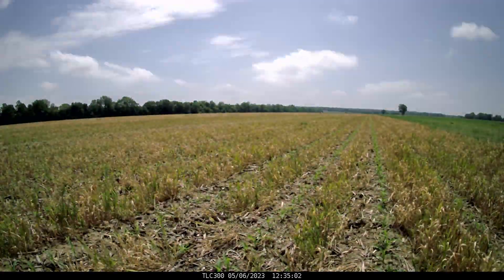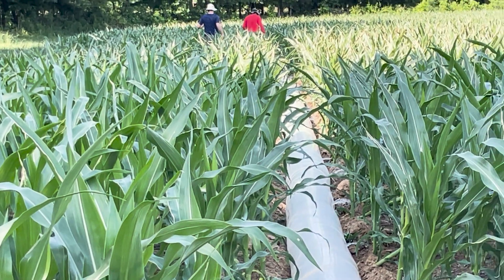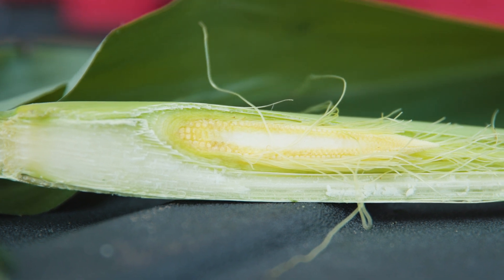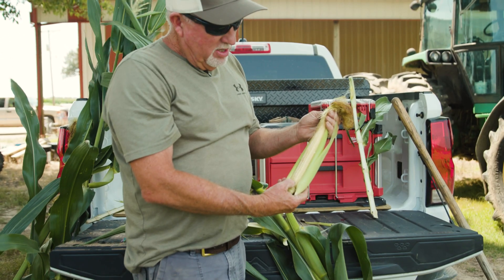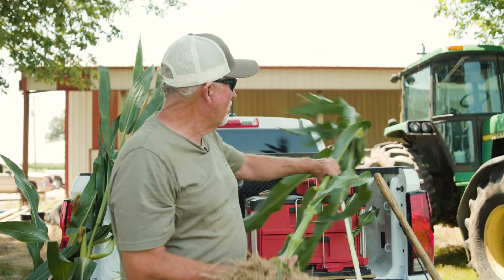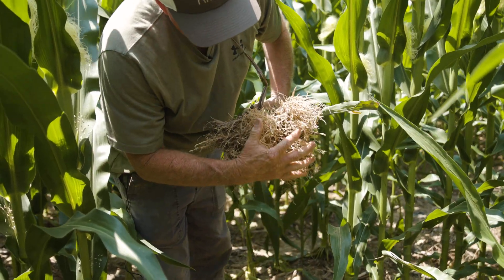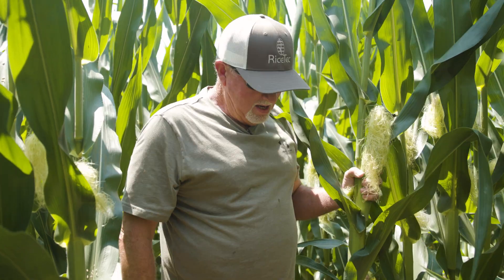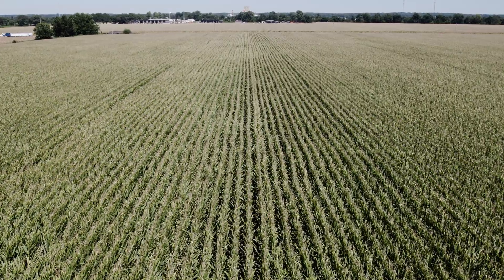Rows and Ranches | Smith Family | Growth Stages of Corn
In this episode of Rows and Ranches, Terry Smith talks to us about the various growth stages of corn. From seed to setting yield to full stands, watch and learn about how corn grows and develops.